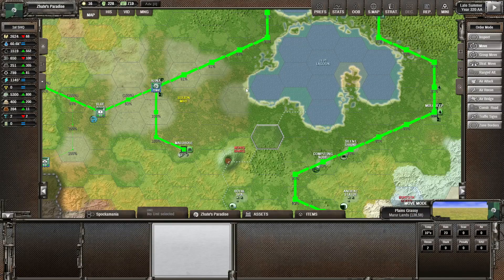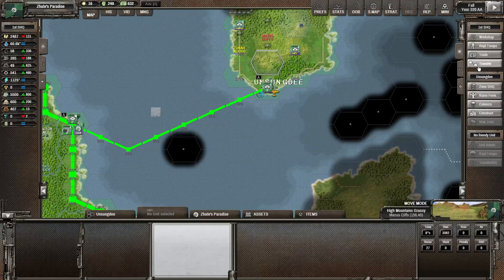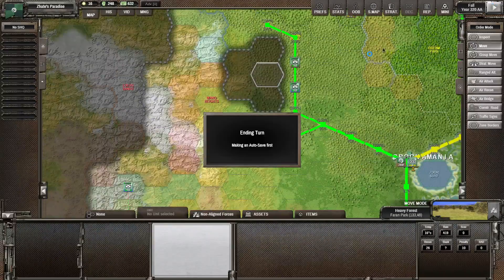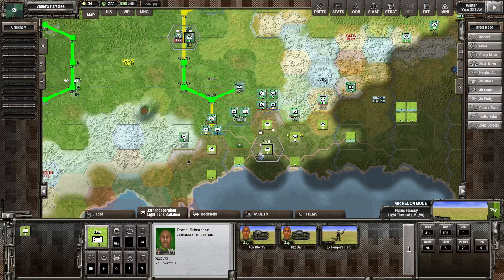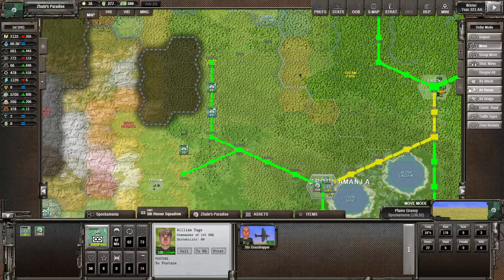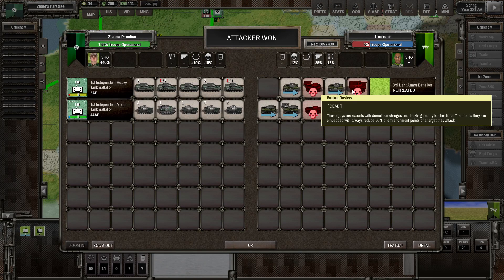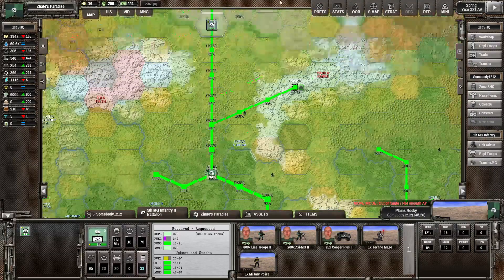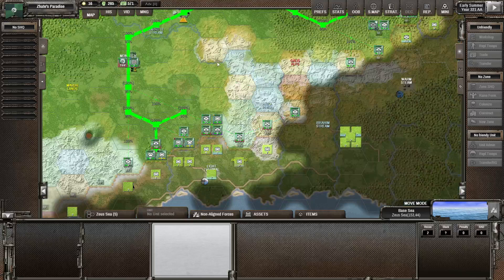Shadow Empire: Oceania | Gaia Planet | 30: Secret Weapon